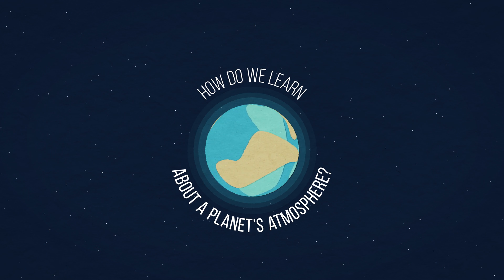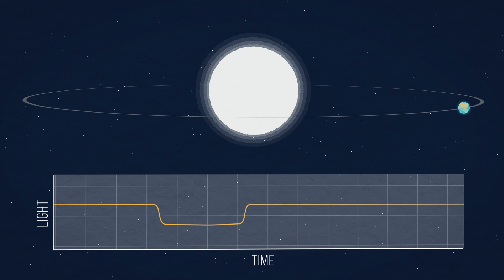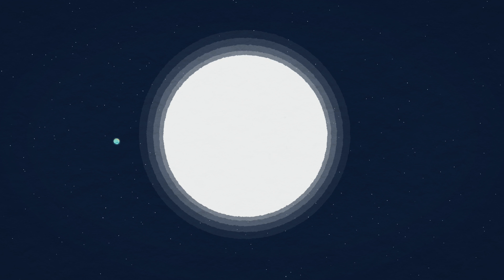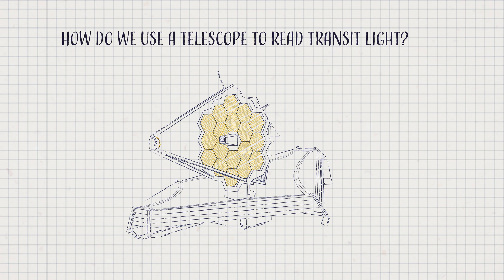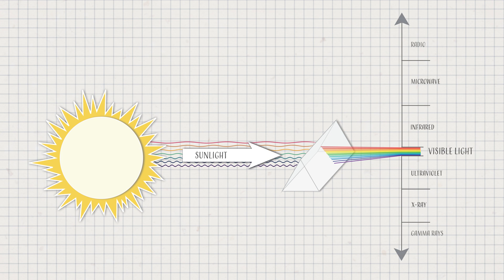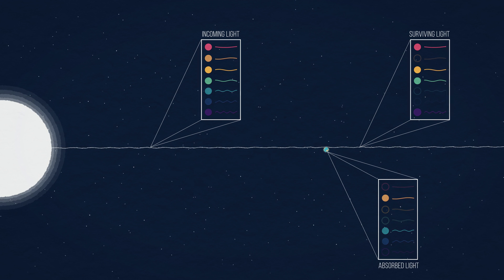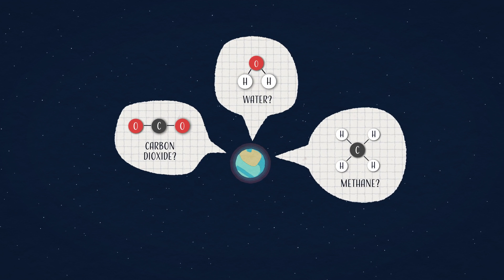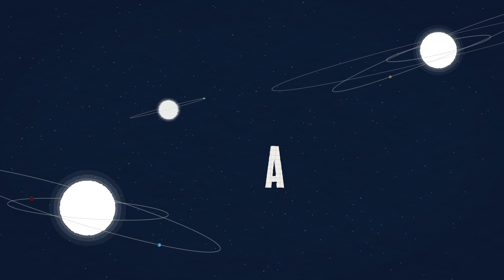How Do We Learn About a Planet's Atmosphere?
This animation describes how Webb will use transmission spectroscopy to study the atmospheres of distant exoplanets.

NASA, ESA, CSA, and L. Hustak (STScI)